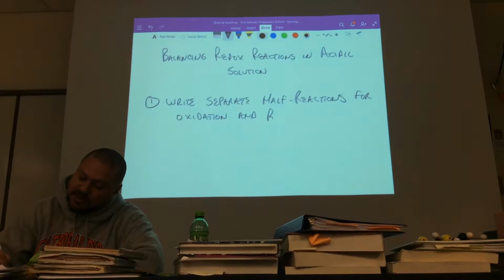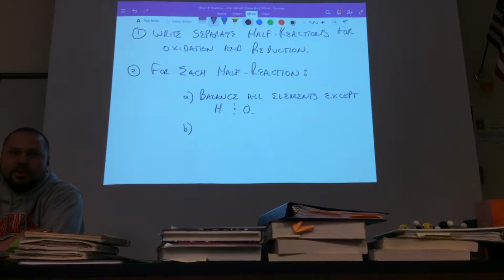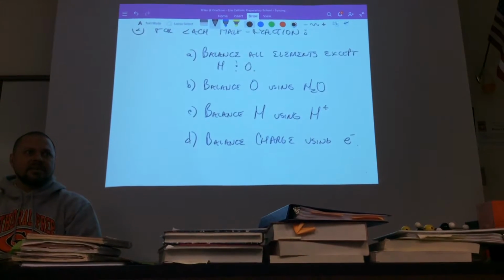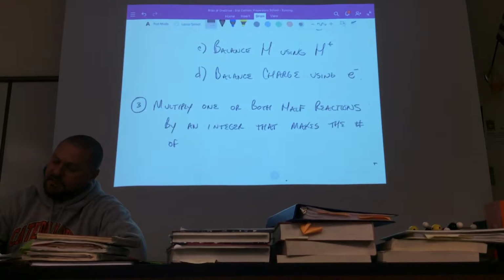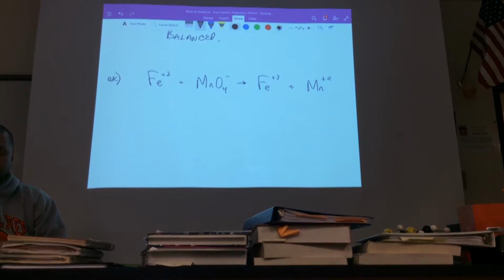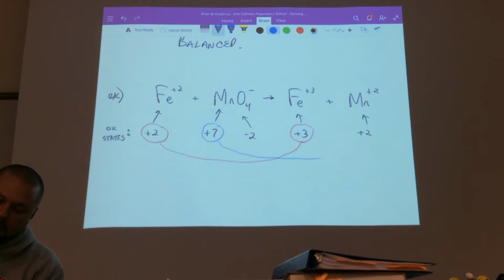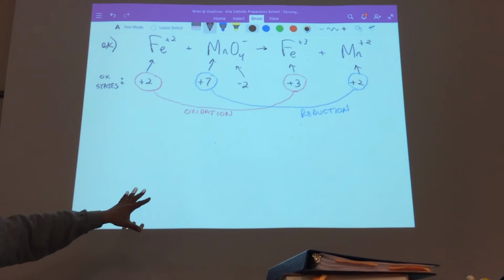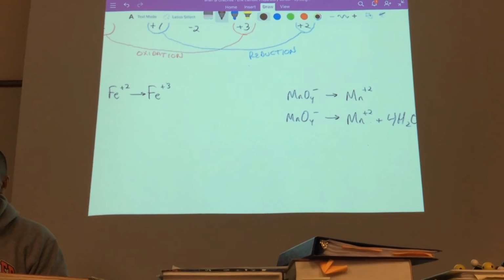January 4, 2017